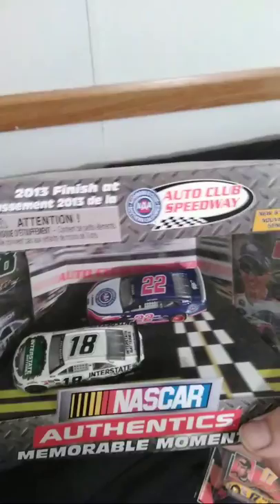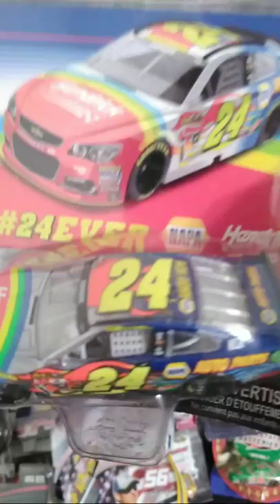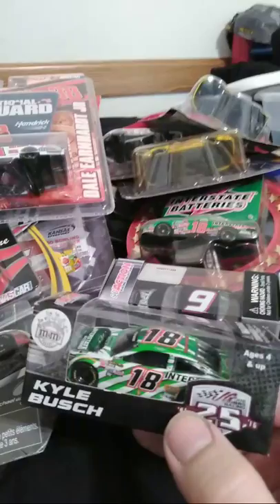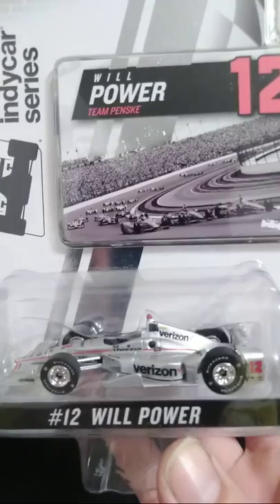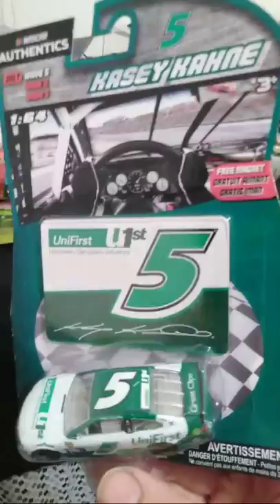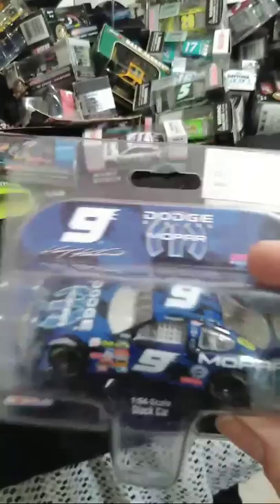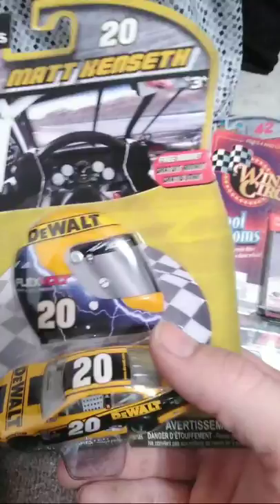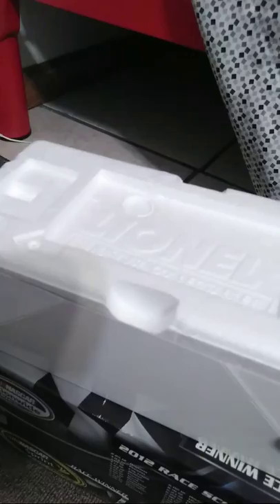OMG! SO MANY CARS! NASCAR diecast collection video